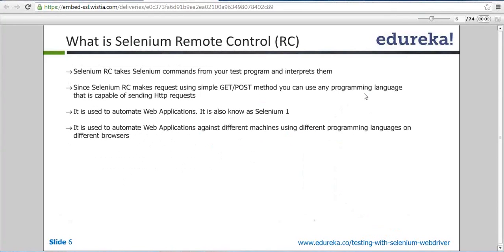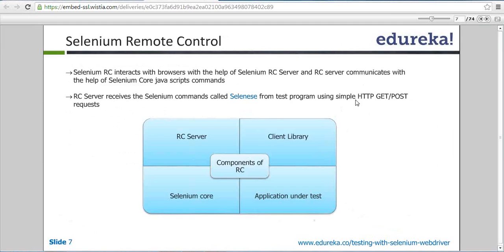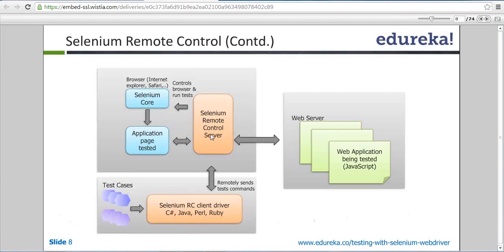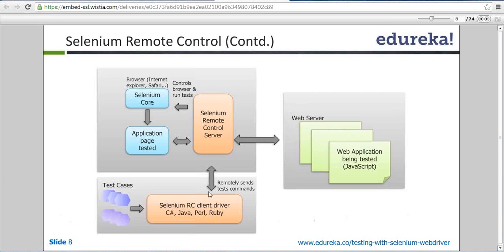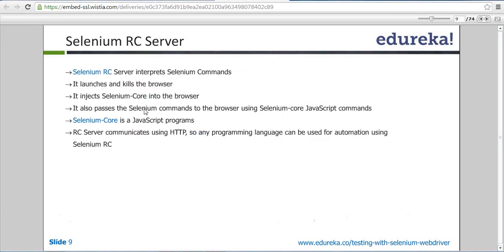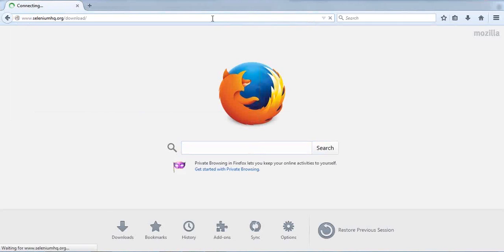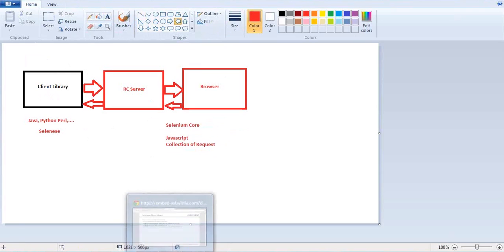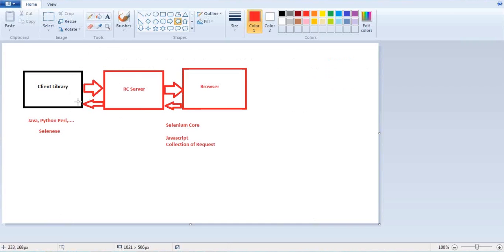Selenium RC Tutorial for Beginner | Edureka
The Selenium Server is needed in order to run either Selenium RC style scripts or Remote Selenium Webdriver ones. The 2.x server is a
drop-in replacement for the old Selenium RC server and is designed to be backwards compatible with your existing infrastructure.

This video helps you to learn following topics :

1.What Selenium RC?
2.Execute Selenium RC from Java IDE
3.Whtat is Selenium RC API ?
4.Learn advance Selenium server logging

The topics related to Selenium RC have extensively been covered in our course 'Testing With Selenium WebDriver’.